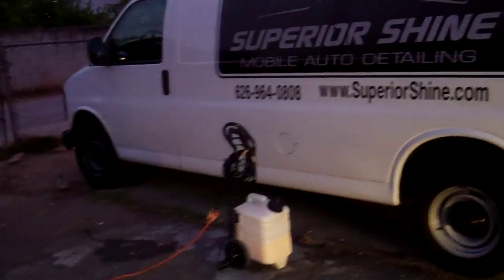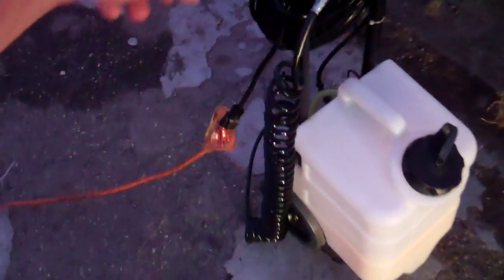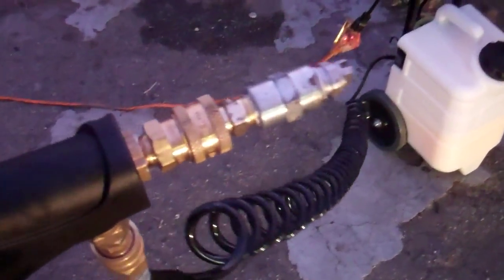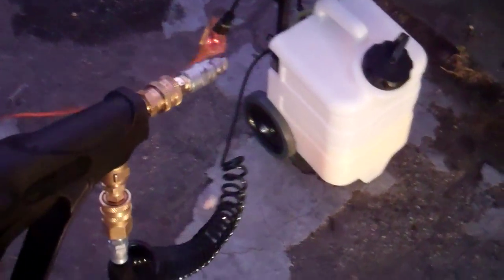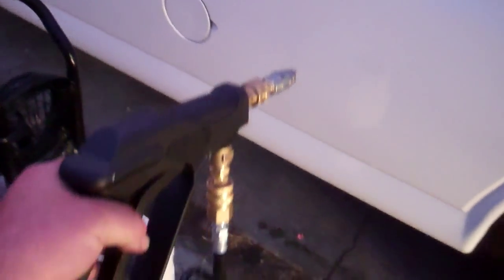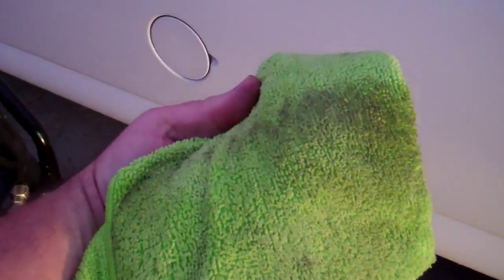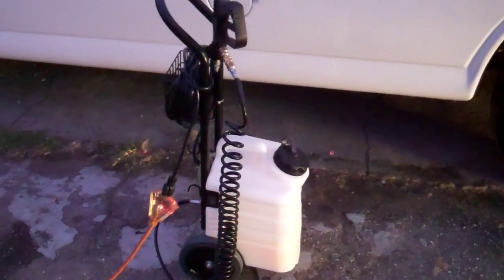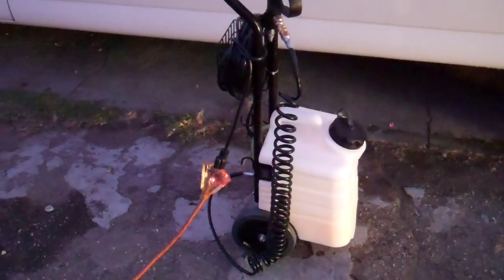Waterless vehicle washing with the Mytee BOSS!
Superior Shine waterless car wash unit.